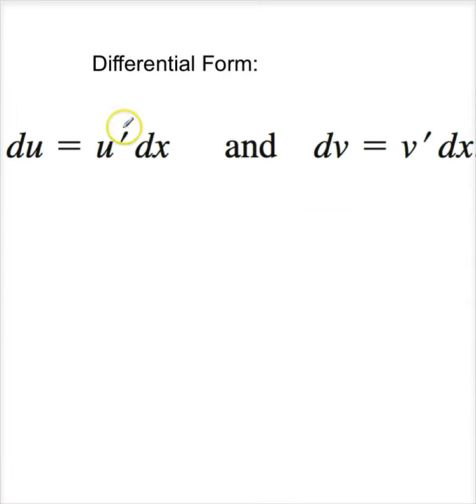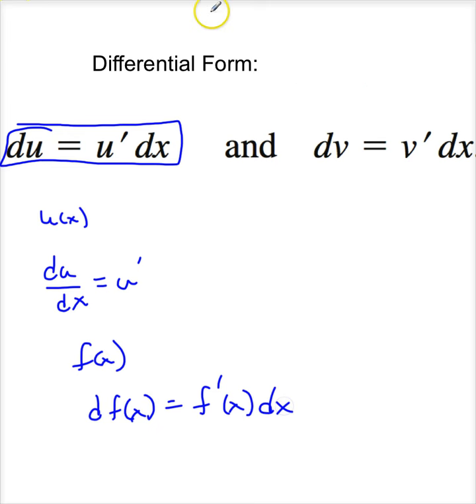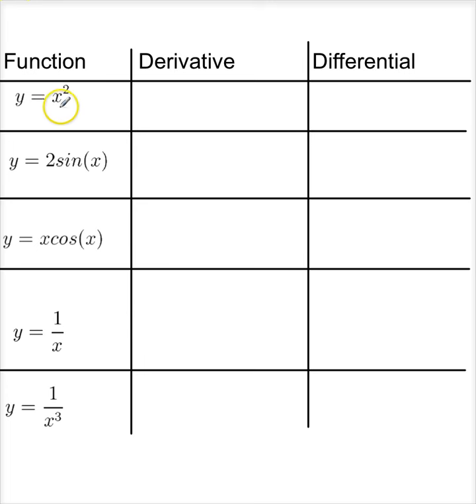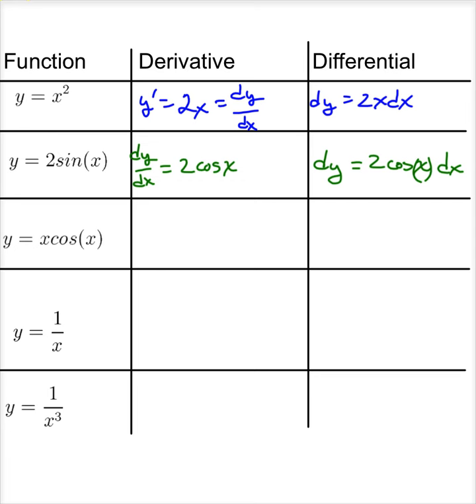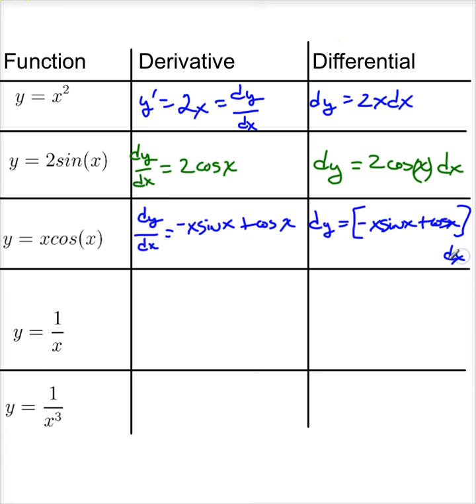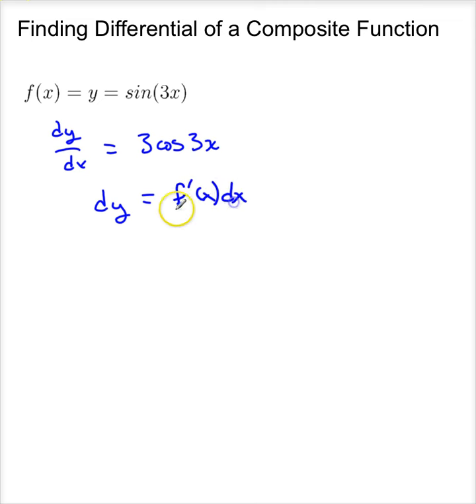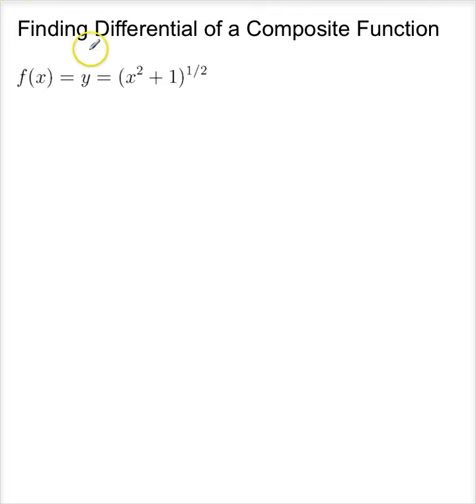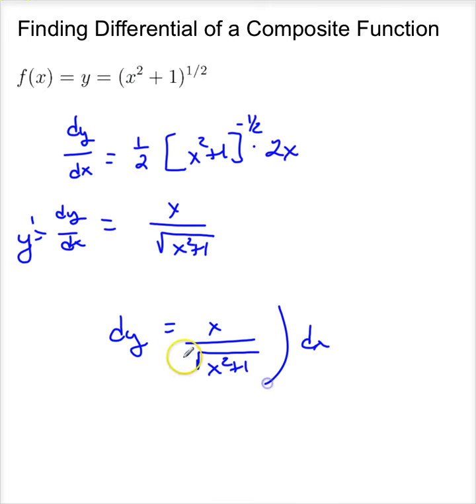THS 3 9 4 Calculating Differentials